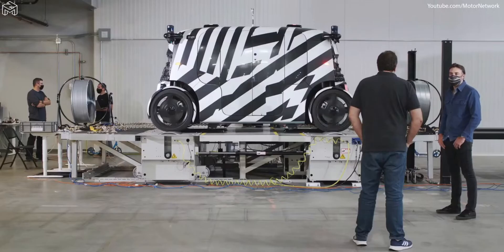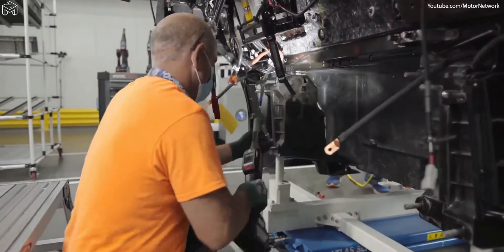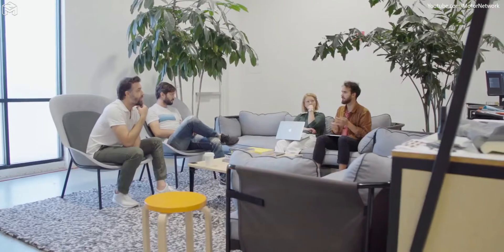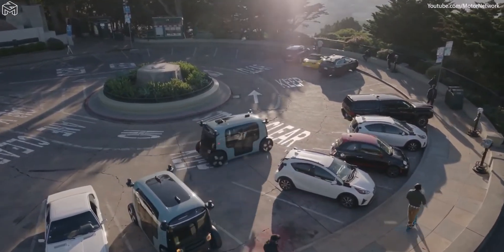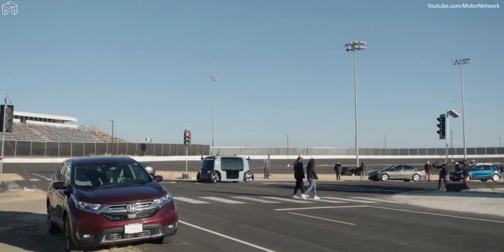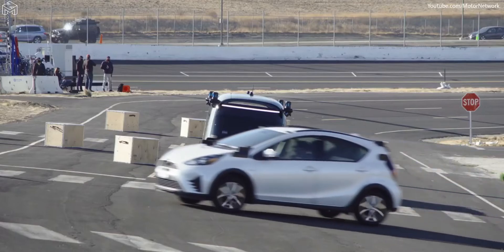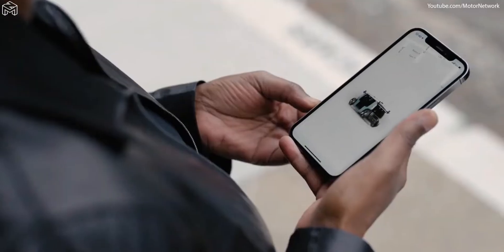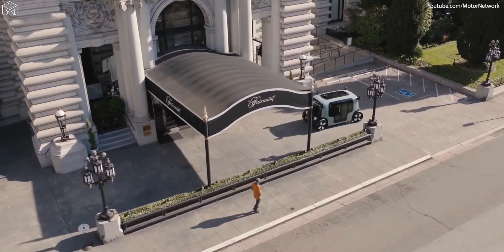Amazon's ZOOX Production Line | How Amazon ZOOX are Made | Zoox Autonomous Robotaxi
This is the video of the production of the Amazon's ZOOX from the beginning to the end.